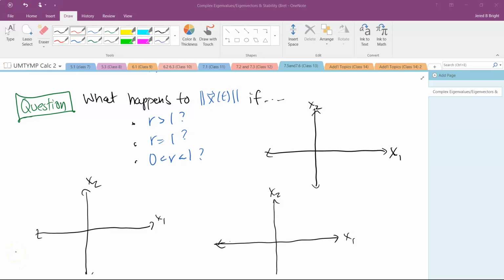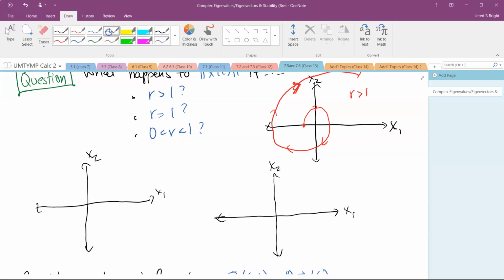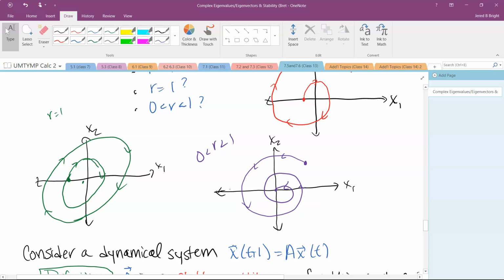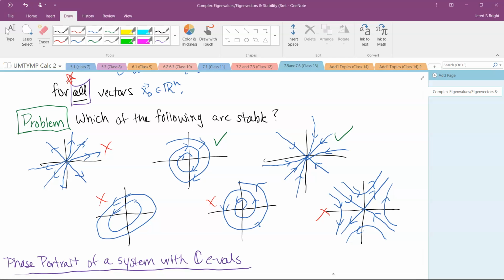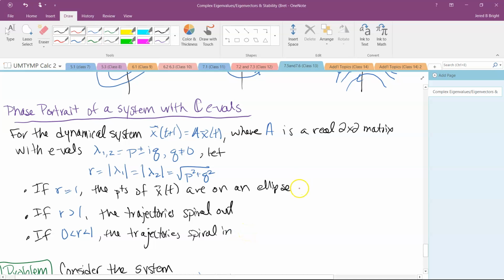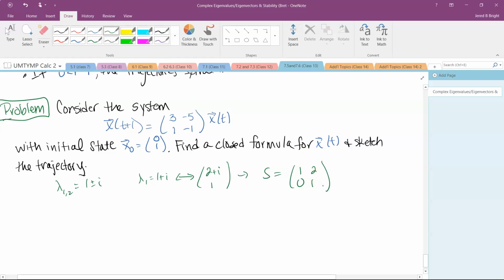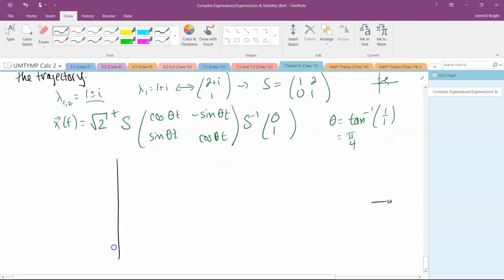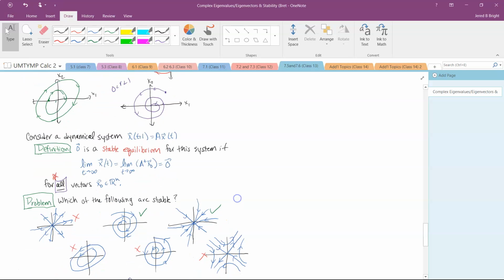7.5and7.6-5 Stability and Phase Portraits